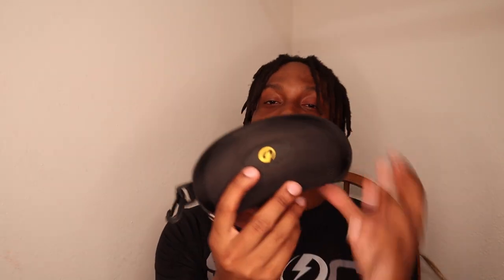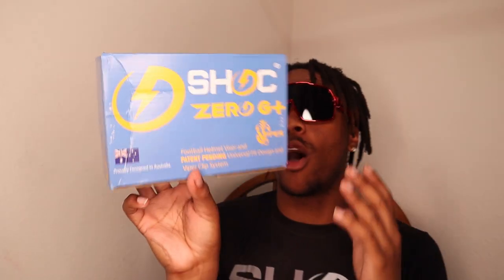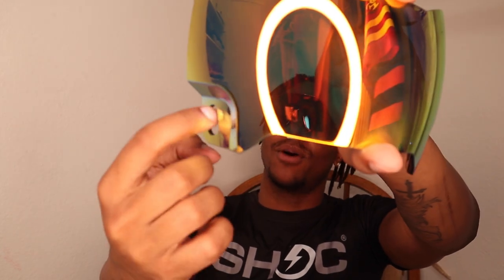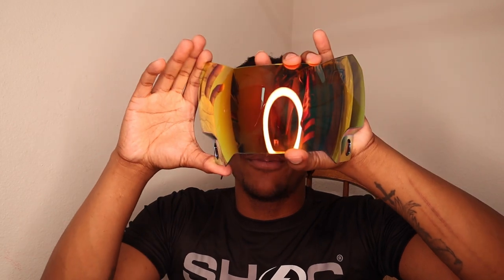HUGE $200 Football Accessory Haul From SHOC!⚡️🔥 |GIVE AWAY?!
This a Blessing!!

Comment "Done" In The Comment Section